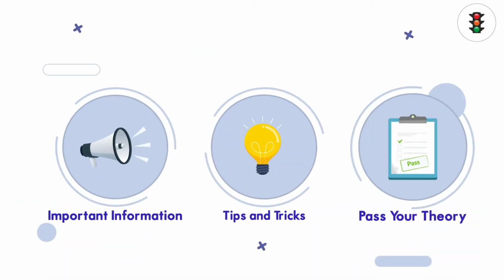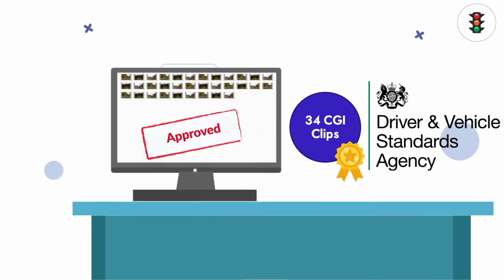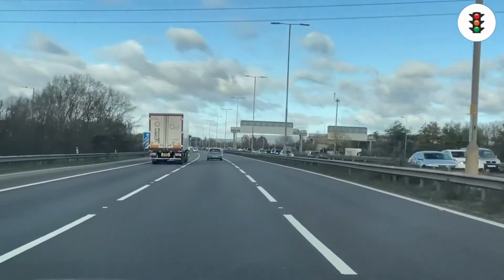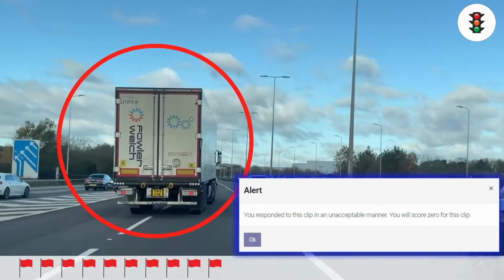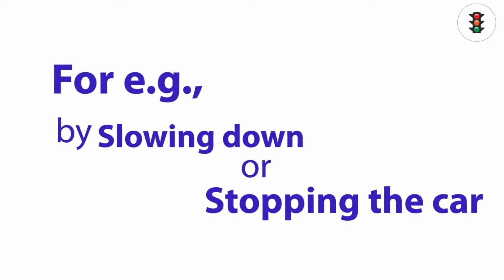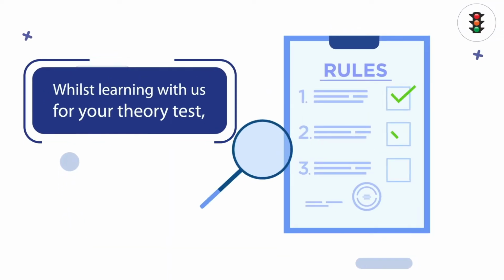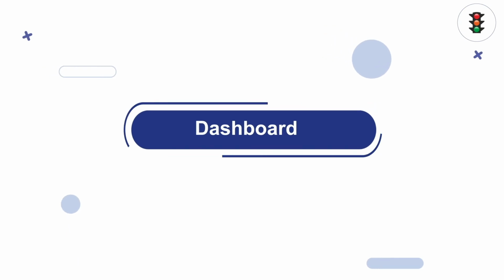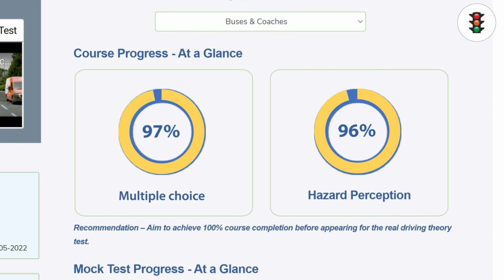Driving Learning Platform | LBoard Explainer Video Content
L Board is a platform that connects Approved Driving Instructors (ADIs) and driving schools with learners, enabling them to promote their services and increase revenue, while providing learners with easy access to local instructors and driving schools.

Let's chat about how our explainer videos content can transform your business!